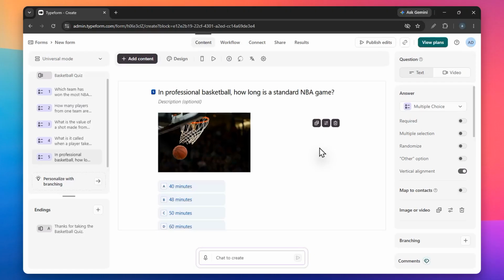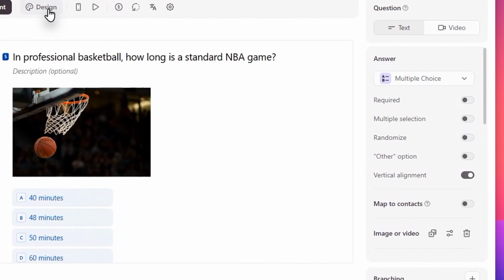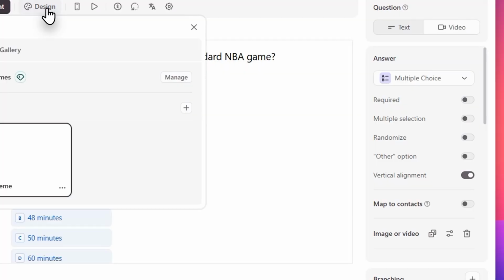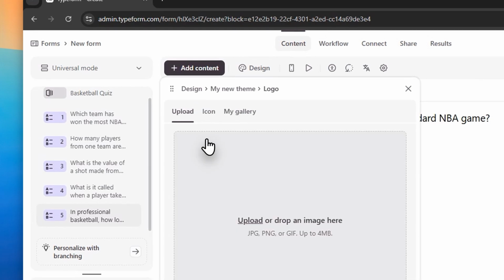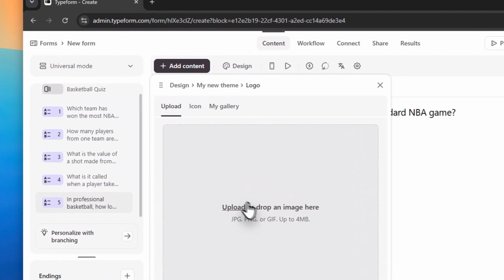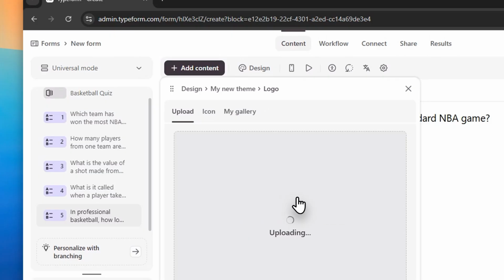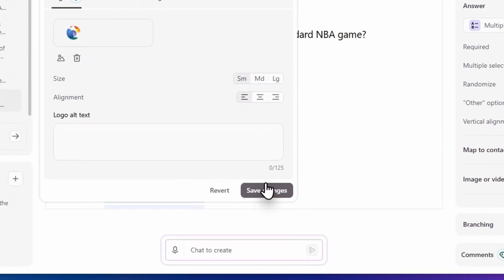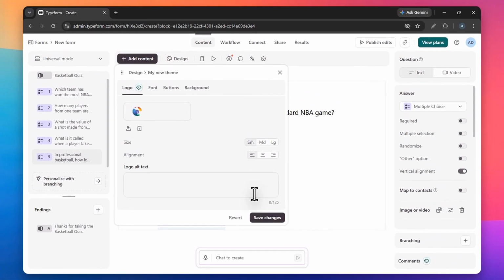How to Upload Brand Logo to Typeform Header in 2026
Want to make your forms look more professional and consistent with your brand identity? In this 2026 tutorial, you’ll learn how to upload a brand logo into a header view in Typeform so you can customize your form design, improve brand recognition, and create a more polished user experience.

In this video, you’ll learn how to:
✅ Access your Typeform form settings and design panel
✅ Navigate to the header or branding section
✅ Upload your brand logo in the correct format and size
✅ Adjust logo placement in the header view
✅ Preview how your logo appears on desktop and mobile
✅ Save and publish your branded form

To upload a brand logo into a header view in Typeform, log in to your account and open the form you want to customize. Go to the design or theme settings section, then look for branding or header options. Click the upload button and select your logo file from your device. After uploading, adjust the placement so it fits properly in the header area. Once satisfied, preview your form to ensure the logo displays correctly across all devices, then publish your changes.